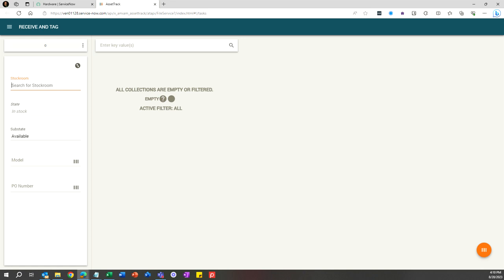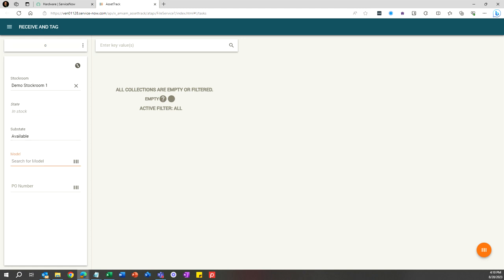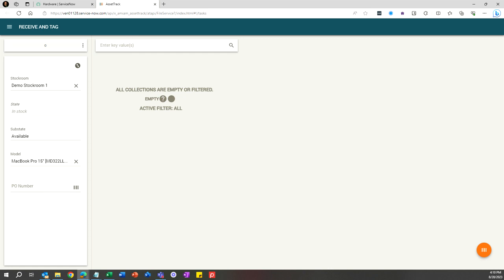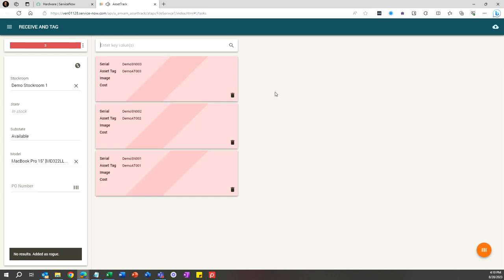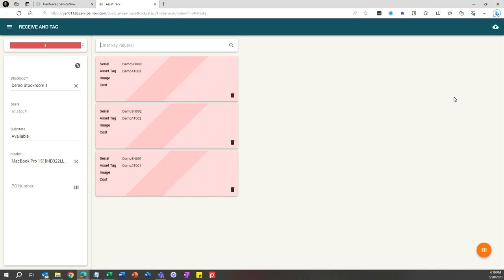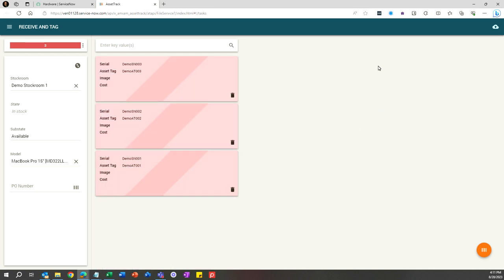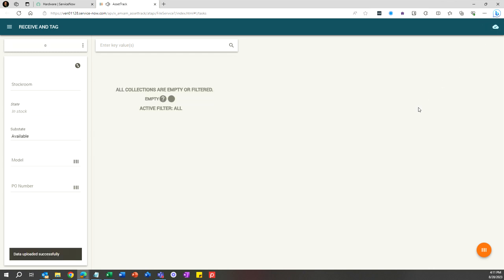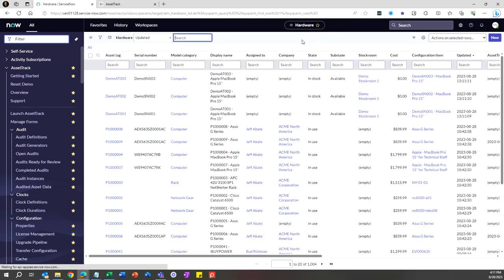AssetTrack Receive & Tag Form